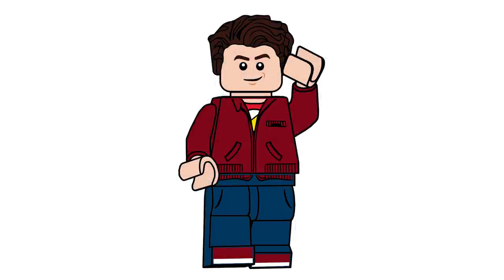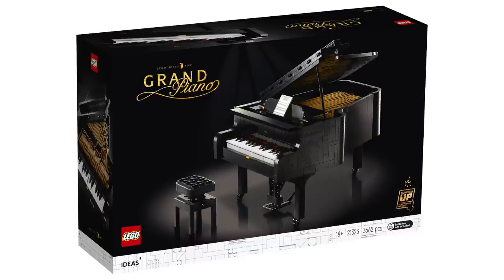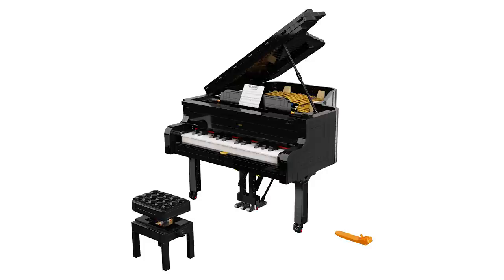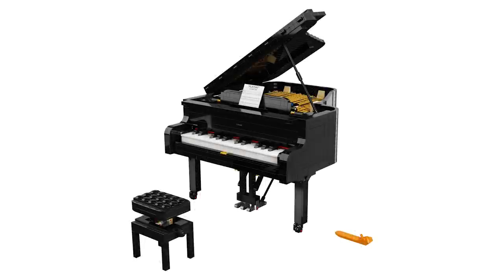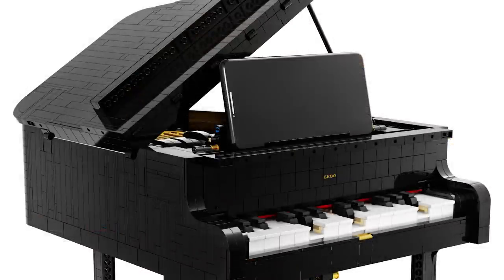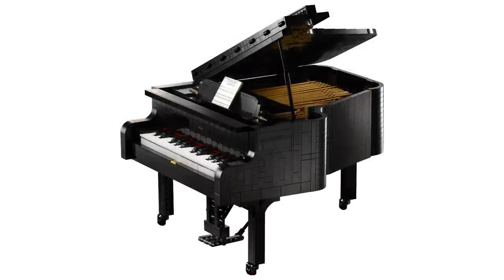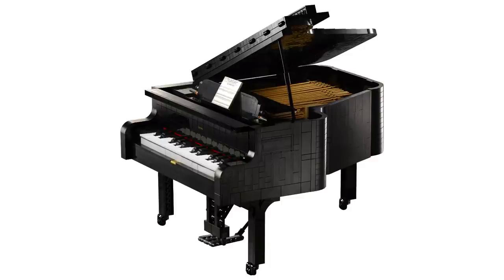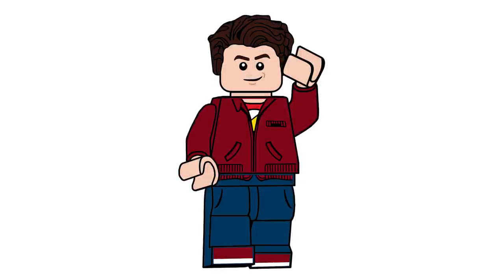LEGO IDEAS Grand Piano Set Reveal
Today, LEGO has officially revealed pictures for the LEGO IDEAS Grand Piano set! This thing. Is just incredible - AGAIN!